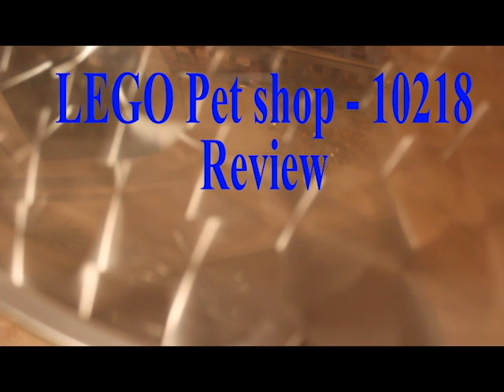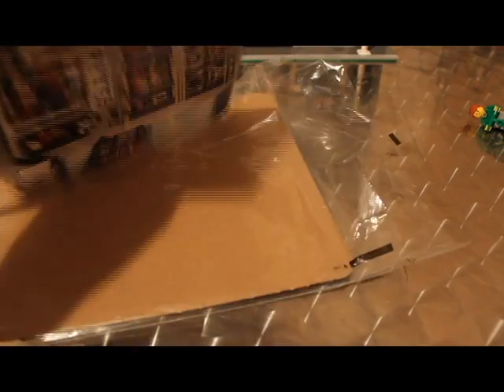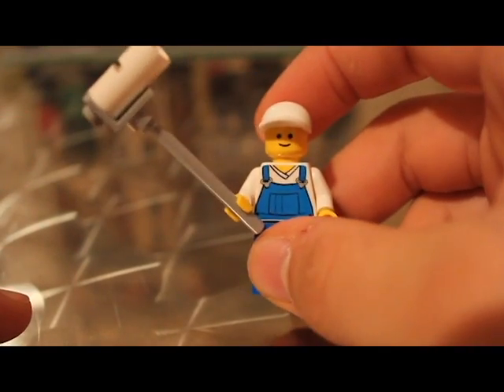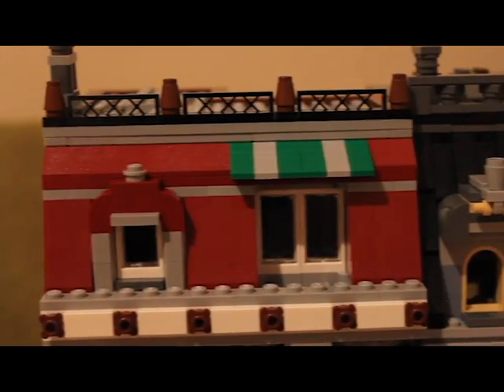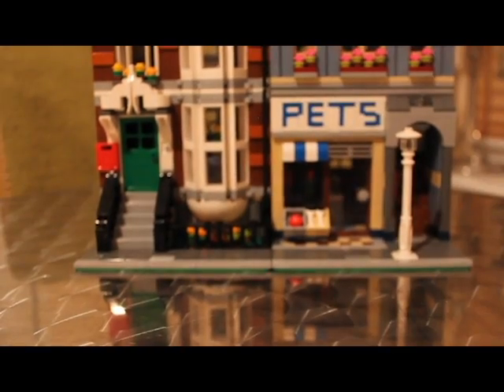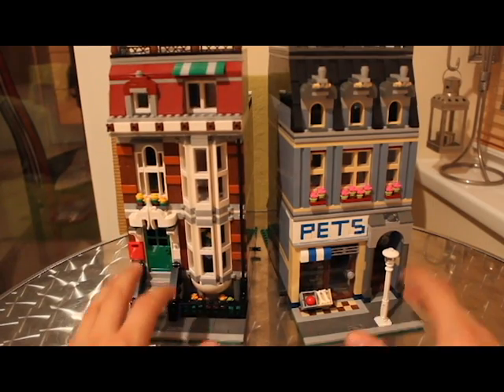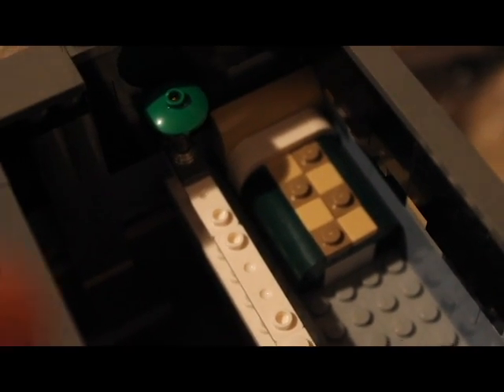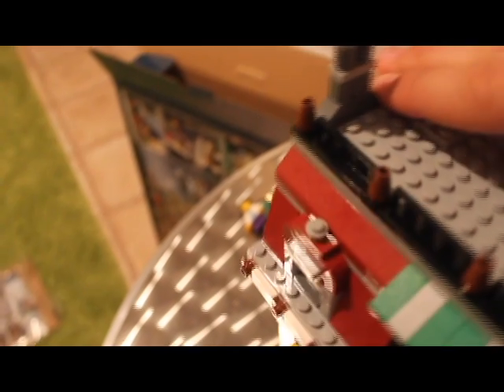LEGO - Pet Shop - Review - 10218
One of the best modular buildings LEGO have done! Today I have a look at the Pet Shop set 10218!